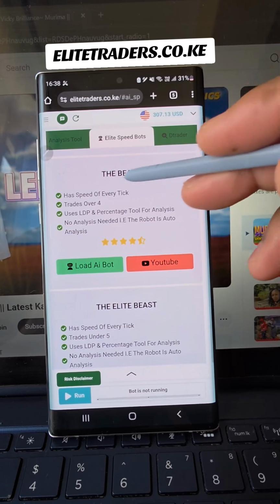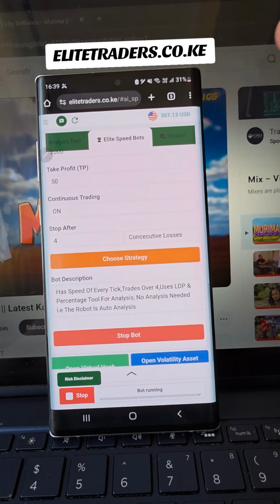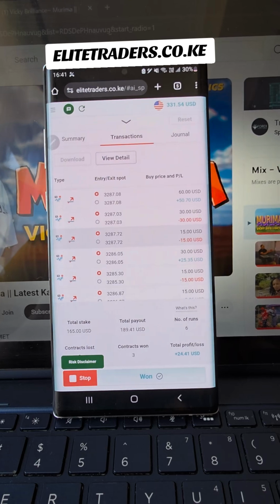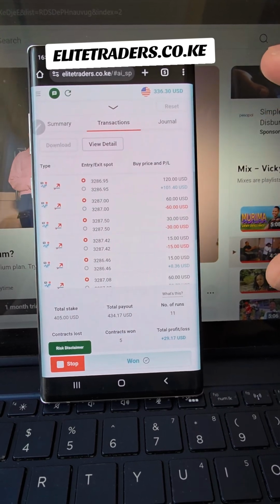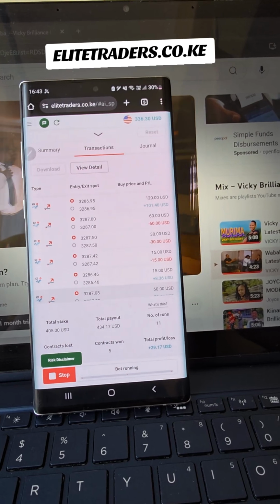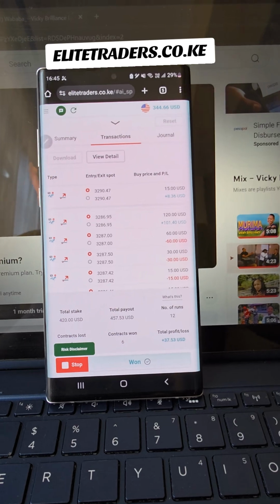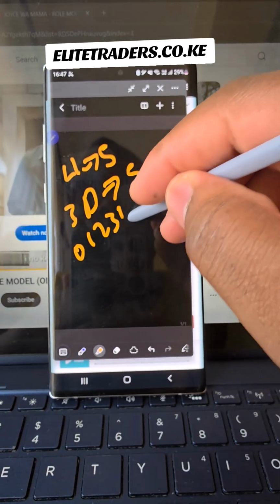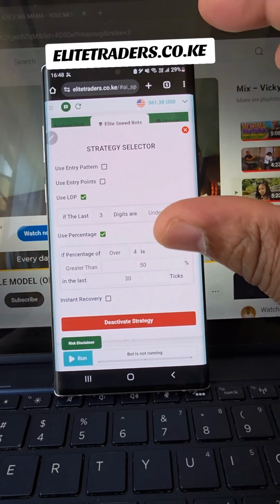TRADING OVER 3 WITH OVER 4 RECOVERY WITH AN AUTO SPEED ROBOT THE ELITE BEAST | ELITE TRADERS